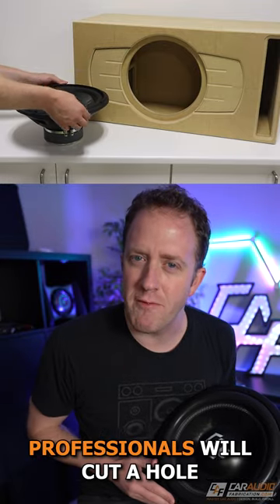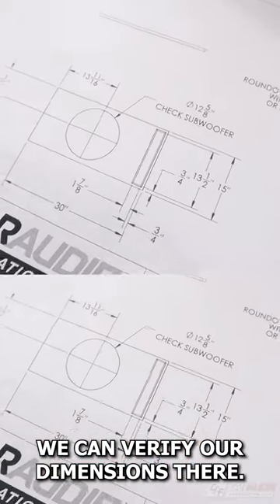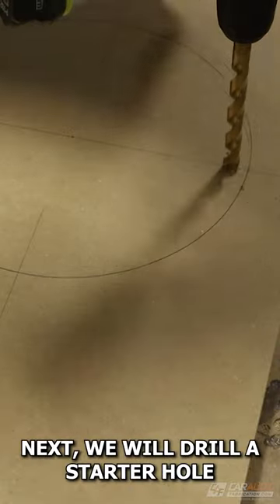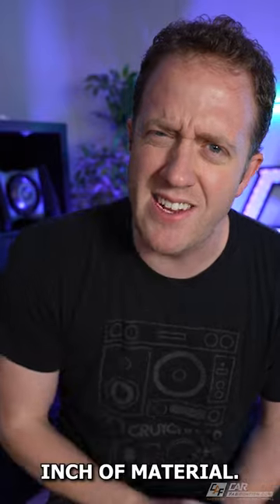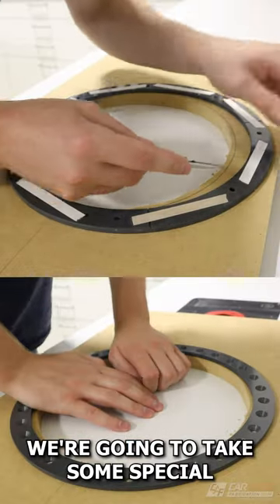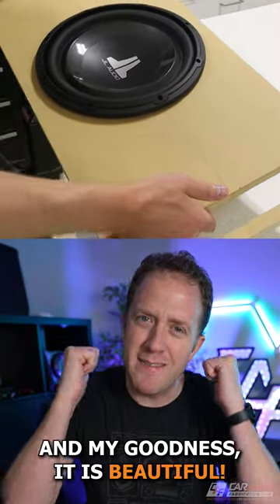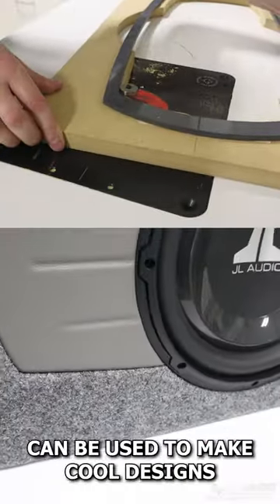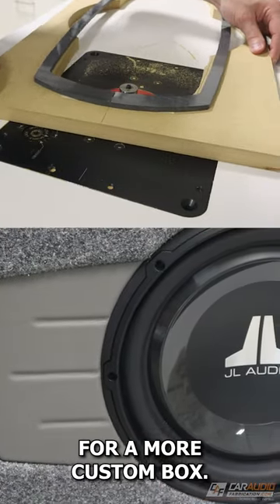The best way to cut a subwoofer cutout circle?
@CarAudioFabrication  – Master Car Audio – Design, Build, Install